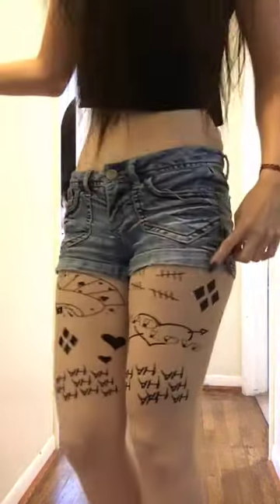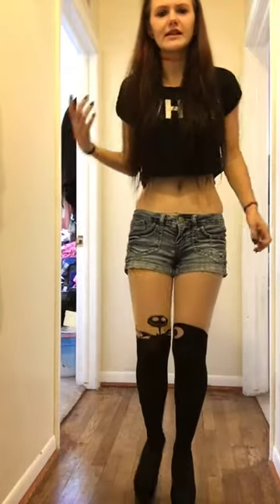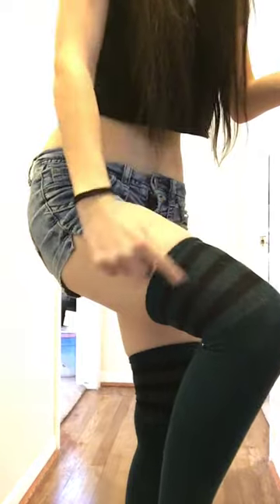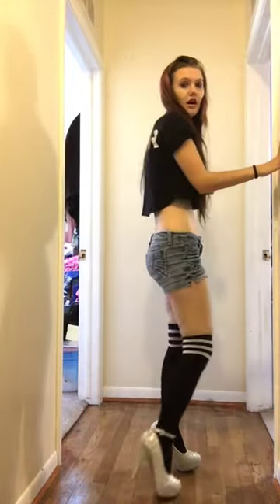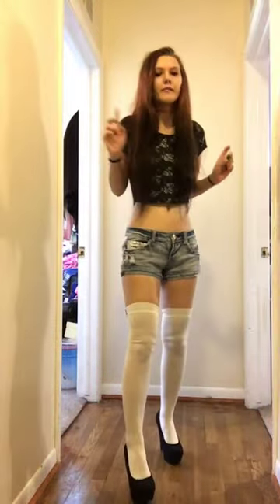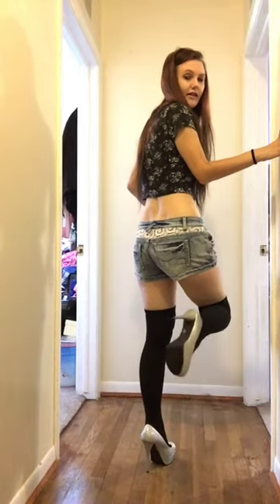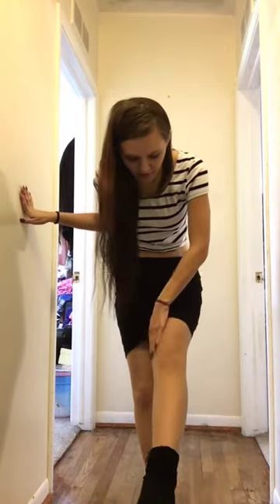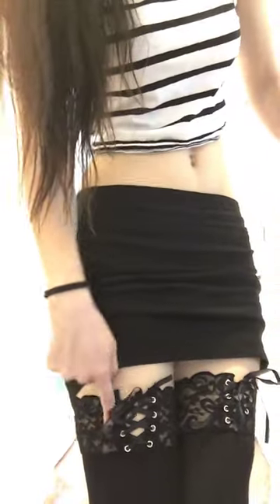My Sock/ Tight Collection!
I couldn't film it horizontally so I'm sorry it's so small, I tried! Also my voice and mouth aren't synced up so that is bothering me so badly! I'm really sorry about that.

Hearts for all!

I couldn't find the black lace knee high tights but here is the white ones

So that's all I could find, sorry!